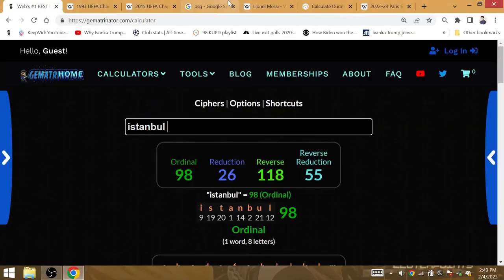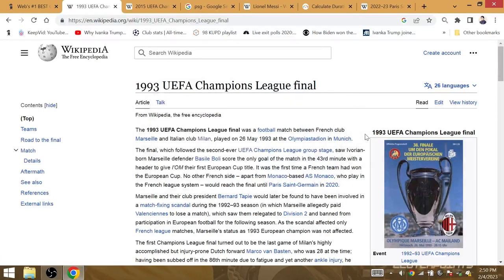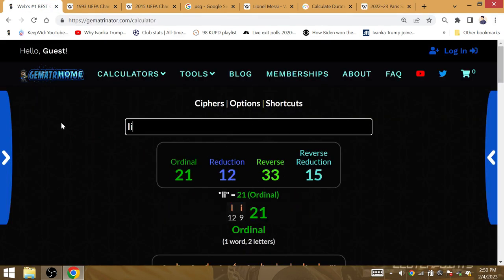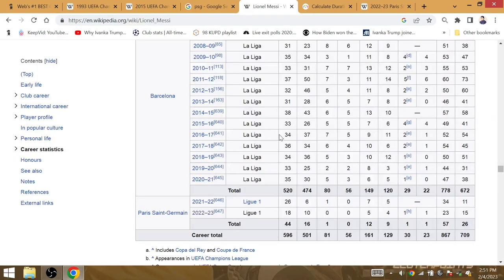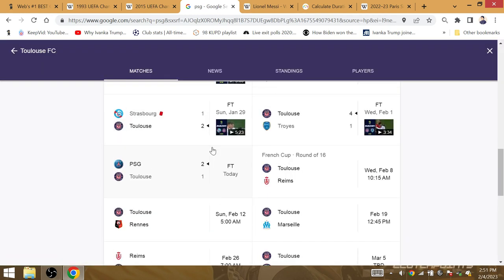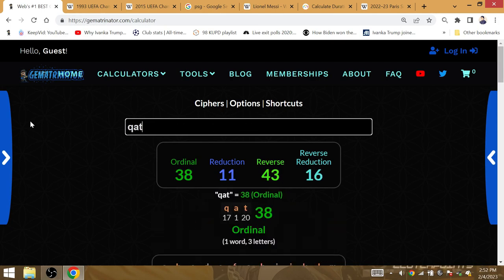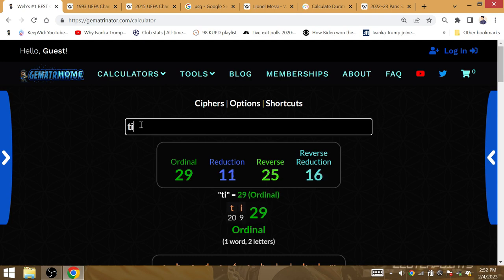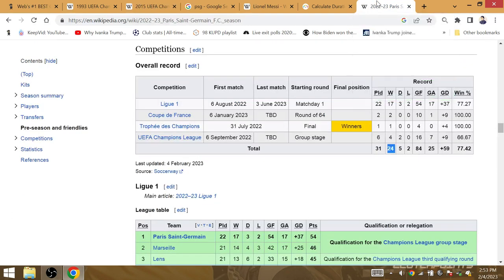"Istanbul, Turkey": PSG 54th Ligue 1 Goal 54th Pt on Messi's 26th PSG Goal Paris WIN 2023 UCL Final!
The 17th league win of the year without Mbappe for PSG occurred after Messi put PSG up 2-1 in his 57th match for PSG, continuing his form from the World Cup @ Qatar. 17 years after his 1st UCL title he wins it again @ Istanbul, Turkey.